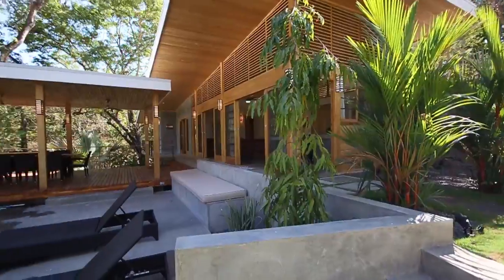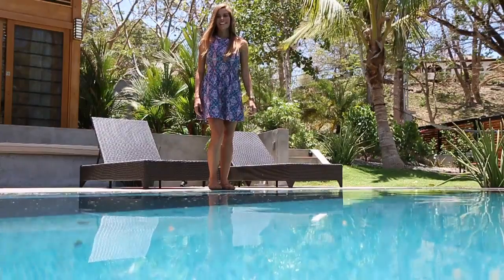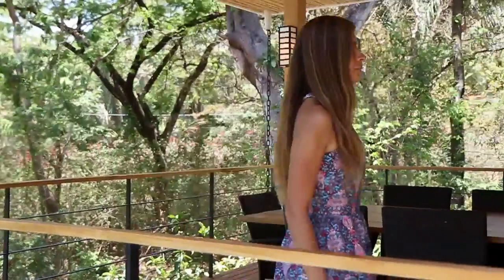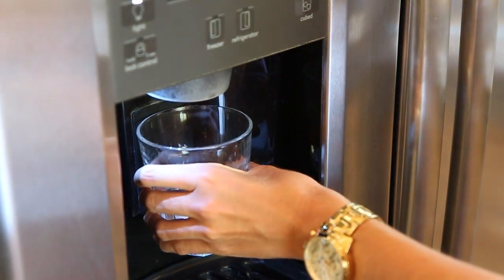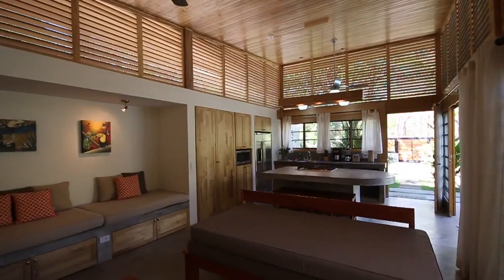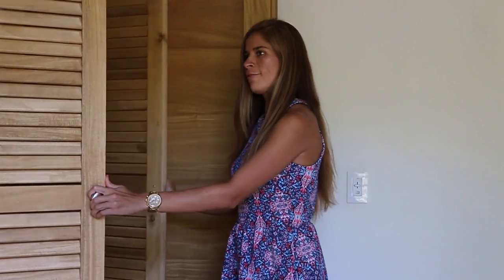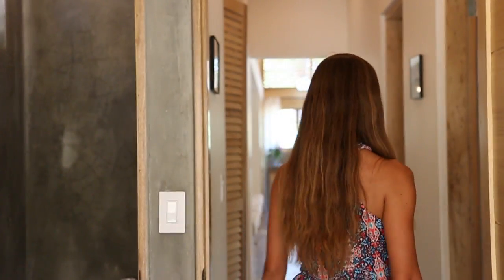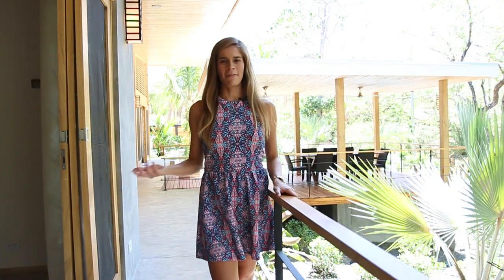Casa Colorado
Colorado is a brand new modern tropical two bedroom, one and a half bath home in the heart of Playa Guiones.  Sleeps 4 comfortably, with room for 6.  Pool, Cable TV and internet, monitored security system, A/C in bedrooms, fans and indoors and out, washer and dryer, lush gardening on a quiet cul de sac.

Colorado was planned by its owners to bring the comfort, privacy, simplicity and joy of a typical mountain cabin to the beach. Taking advantage of solar orientation, natural light, and breezy ventilation in a quiet neighborhood here you will find a cool small home experience in Playa Guiones, Nosara.  Living as an easy going retreat for our family, friends and guests  - all the ingredients you need on vacation. Short walk to surf, yoga and town.  Swing on the hammock.  Lounge by the pool. Enjoy.